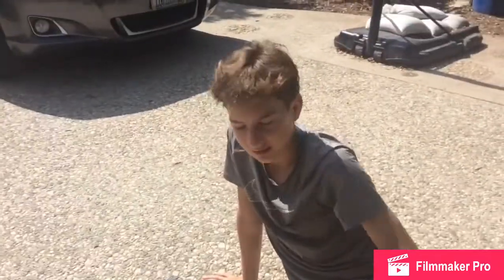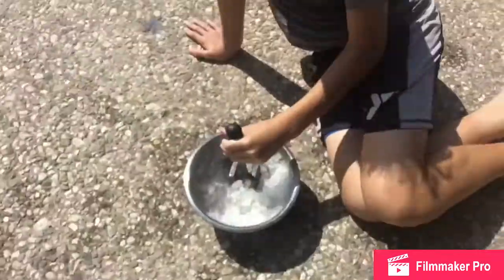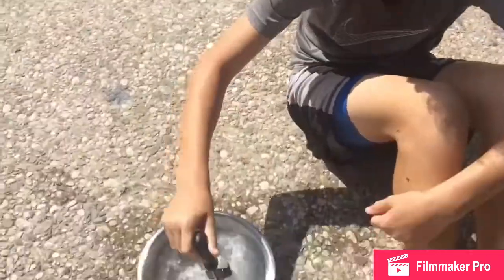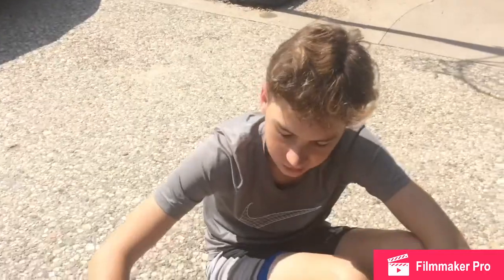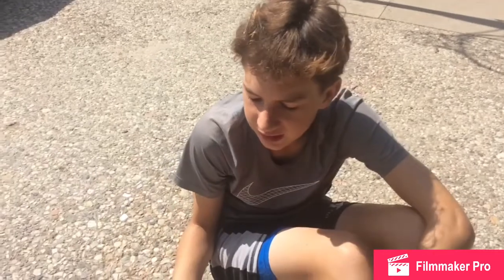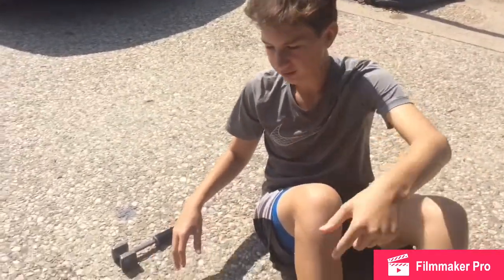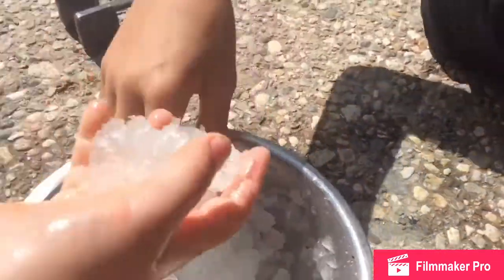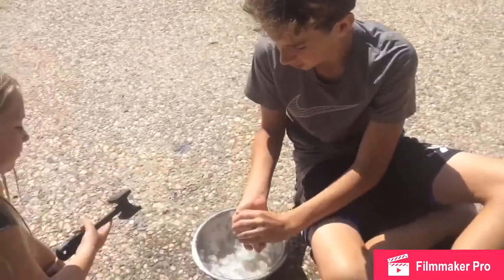DIY SNOWBALL IN CALIFORNIA!? 😱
Don’t do life hacks kids